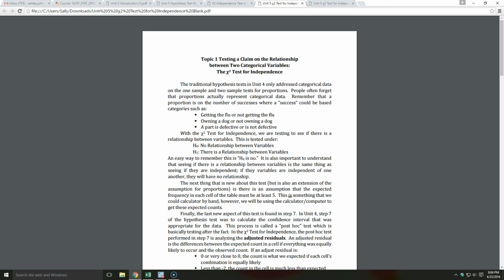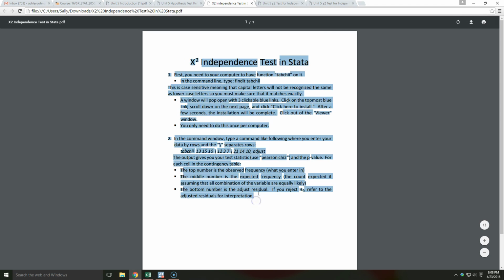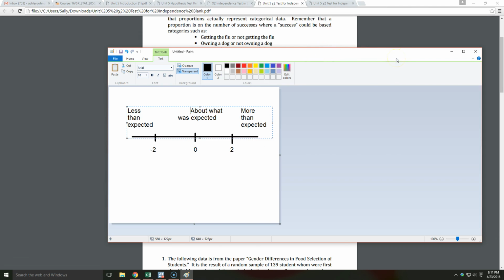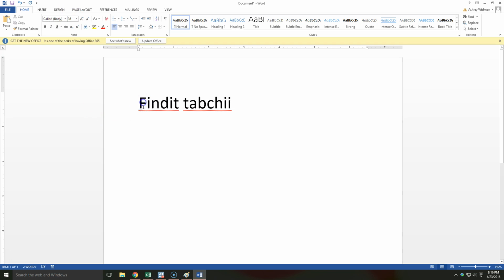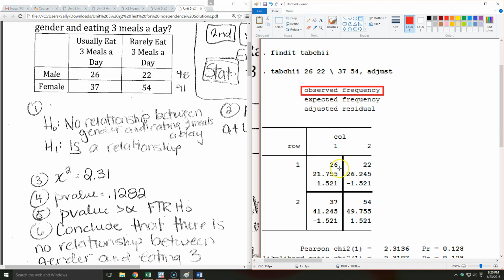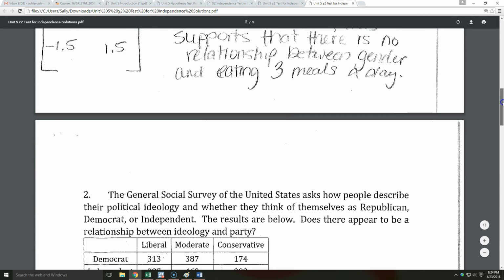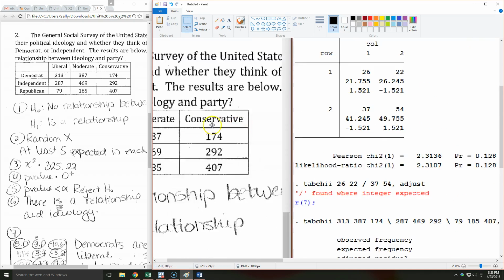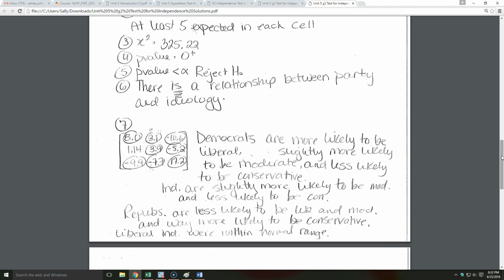Unit 5 Topic 1 Testing a Claim about the Relationship Between 2 Categorical Variables